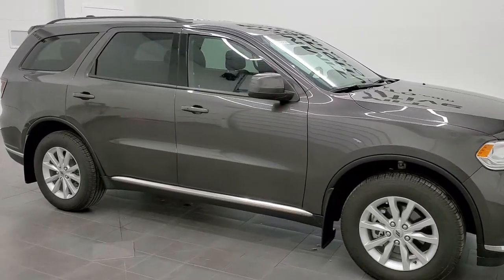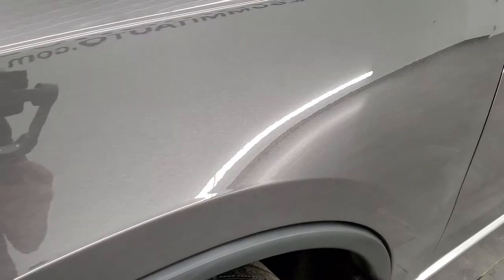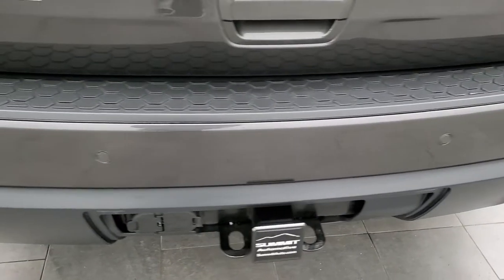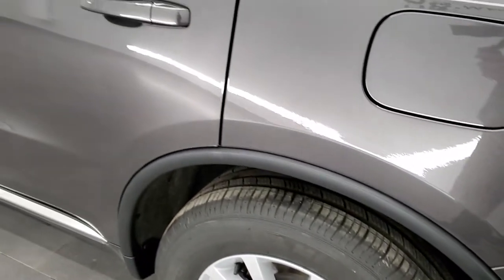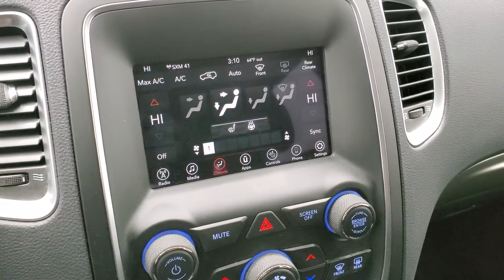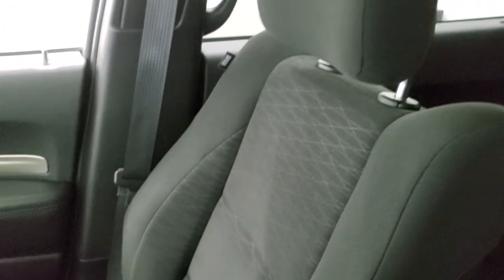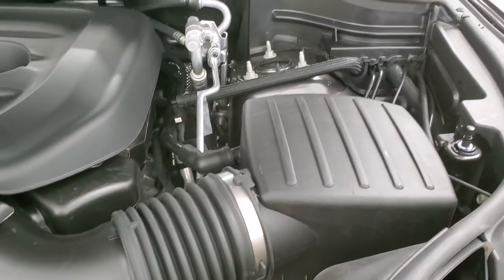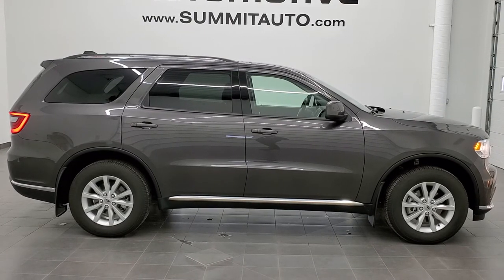2020 DODGE DURANGO SXT PLUS AWD 7 PASSENGER GRANITE CRYSTAL WALK AROUND REVIEW 21T87A SOLD! SUMMIT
This 2020 DODGE DURANGO SXT PLUS AWD 7 PASSENGER IN GRANITE CRYSTAL METALLIC FOR SALE IN FOND DU LAC OSHKOSH WISCONSIN 54935 is the vehicle we did walk around review of today.

Thank you for checking out this video of this 2020 DODGE DURANGO SXT PLUS AWD 7 PASSENGER IN GRANITE CRYSTAL METALLIC FOR SALE IN FOND DU LAC OSHKOSH WISCONSIN 54935

STOCK: 21T87A
PRICE: $30,999
MILES: 11,522
MAKE: DODGE
MODEL: DURANGO
VIN: 1C4RDJAG1LC338636
LOCATION: FOND DU LAC OSHKOSH WISCONSIN, 54937 TRUCKS ON 41

1 OWNER! CLEAN TITLE HISTORY! 3.6 Liter DOHC V6 Engine, 295 Horsepower, SXT Package, 8 Speed Automatic Transmission, Automatic Transmission Center Console Shifter, All Wheel Drive Four Wheel Drive AWD, Reverse Backup Camera Rearview Camera, Blind Spot Monitoring with Rear Cross-Path Detection, Power Driver's Seat, Non Smoker, Black Ebony Cloth Seats, Bucket Seats, 2nd Row Bench Seating, 3rd Row Seats Two Seater, Seven Passenger 7, Towing Package with Receiver Trailer Hitch and Trailer Wiring Tow Package, Rear Load Leveling Suspension, Heated Power Mirrors, Electronic Stability Control Traction Control ESC, Michelin Premier P265/60 R18 Tires, Painted Alloy Rims Premium Wheels, Four Wheel Disc Brakes, Fog Lights, LED Tail Lamps, Projector Lamp Headlights, Reverse Sensors, Roof Rack Luggage Rack, Blind Spot and Cross Path Detection System, Easy Fuel Capless Fuel Fill, AM / FM Radio Tuner, Sirius/XM Satellite Radio Capabilities Sirius / XM, CD Player, Uconnect (R) 8.4 AM/FM System 8.4 Inch Touchscreen with AM/FM, 7-Inch Multi-View Display, U Connect Hands Free Bluetooth Hands-Free Phone System Blue Tooth, Android Auto Compatible, Apple Car Play Compatible, Auxiliary MP3 Jack Portable Audio Connection, USB Jack Portable Audio Connection, Enter-N-Go System Keyless Entry System, Keyless Entry System, Push Button Start, Power Raise and Close Rear Gate, Rear Window Defroster, Adjustable Height Seatbelts, Driver and Passenger Front Air Bags, L.A.T.C.H. Child Safety System, Side Curtain Air Bags SRS Safety Restraint System, 2nd Row Power Windows, Multi-Function Steering Wheel Controls, Compass, Outside Temperature Display and Mileage Display, Dual Multi-Zone Climate Control , Fold Down Rear Seats, Rear Air Controls, Factory Floormats, Air Conditioning AC, Cruise Control, Power Locks, Power Windows, Automatic Headlights Autolamp, Tilt/Telescope Steering Wheel, Granite Crystal Metallic Clearcoat, ONE OWNER! CLEAN AUTOCHECK! Very very clean inside and out! This is one of the sharpest 2020 Dodge Durango SXT Plus suvs we have ever had on our lot! Make your move before this super clean 4wd is gone!

STOCK: 21T87A
PRICE: $30,999
MILES: 11,522
MAKE: DODGE
MODEL: DURANGO
VIN: 1C4RDJAG1LC338636